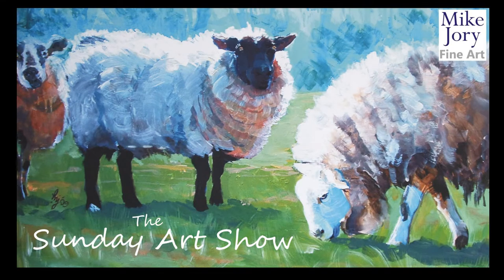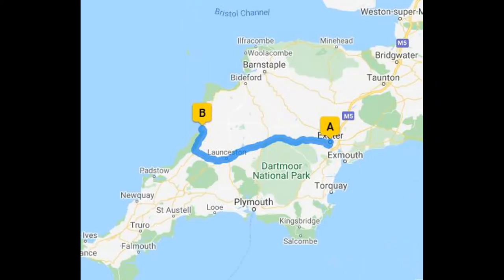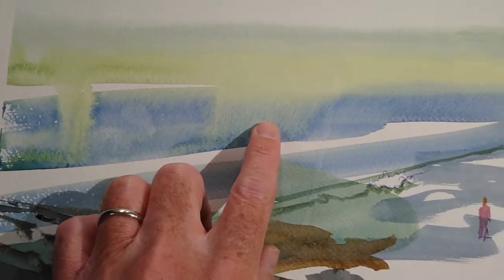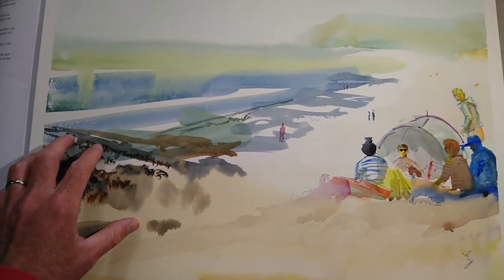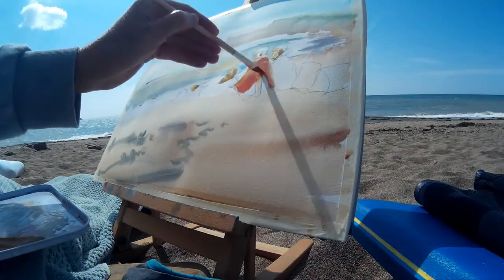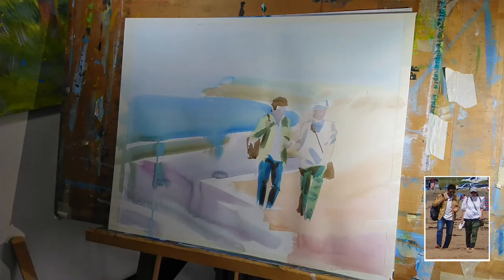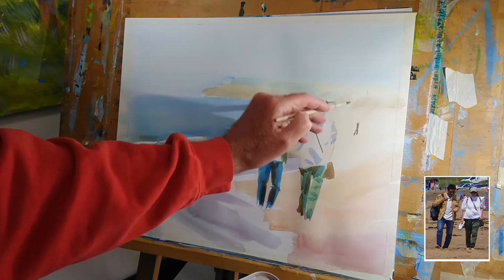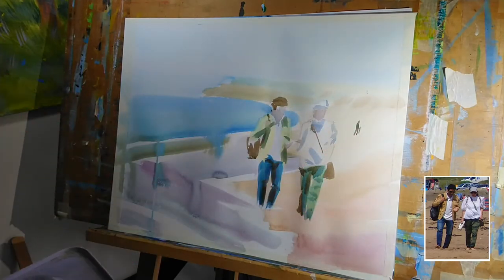How to paint people in watercolour | minimal impressionism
Materials used:
Winsor and Newton watercolour paper 20"x15" W&N watercolour travel set; synthetic round brushes (small, medium and large mop)